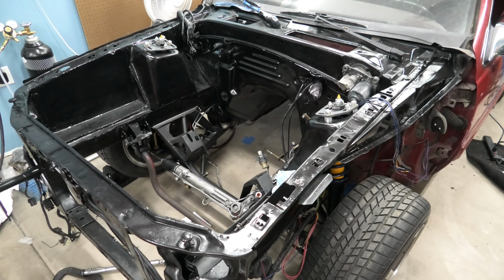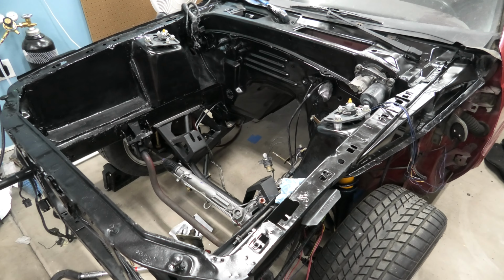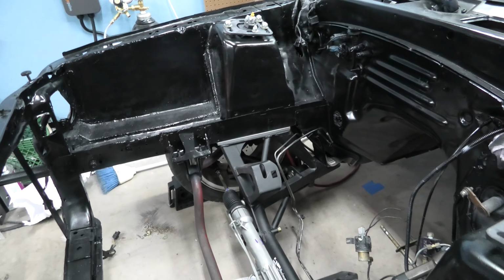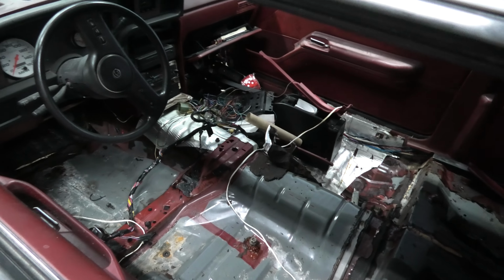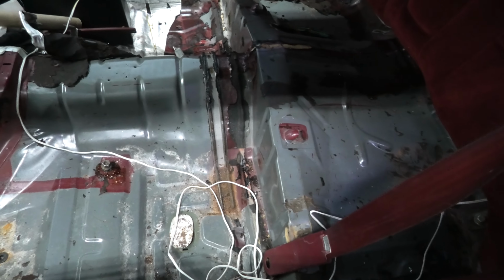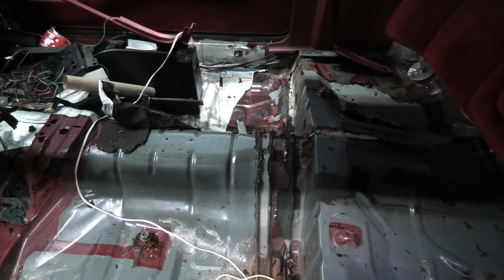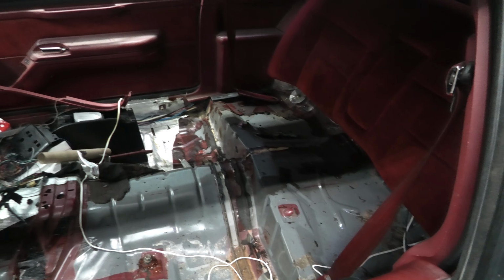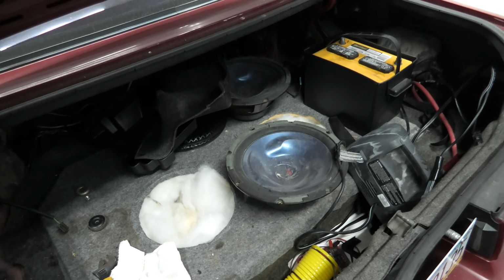1988 Mercury Cougar Project - First Cougar walk-around and introduction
I originally purchased this Cougar back in 2003 or so and it had the 5.0 standard output engine with an AOD transmission. Over the years, it's gone through many modifications including HO conversion, 5 lug swap, and even twin turbo addition.

With the latest build, I'm looking for something reliable and streetable with lots of power, but maintain its comfort. Hope you join me in the build of the Cougar over the coming months.